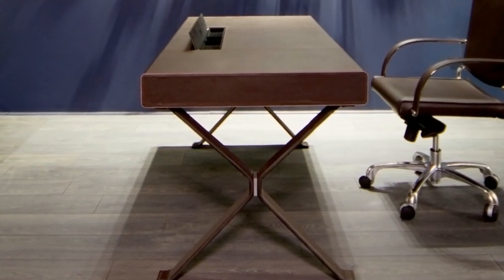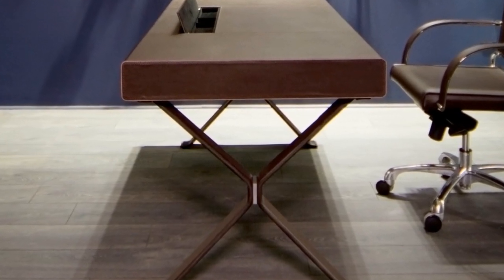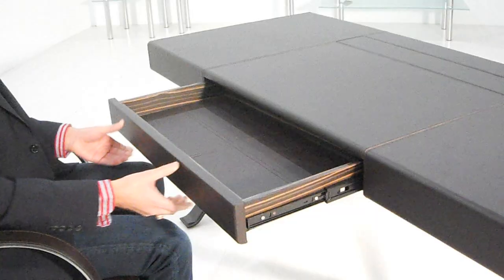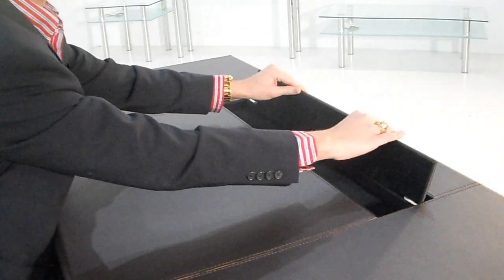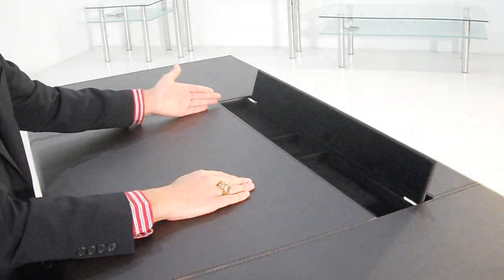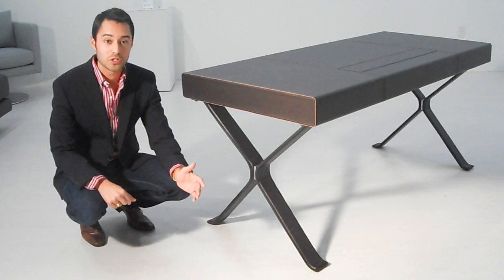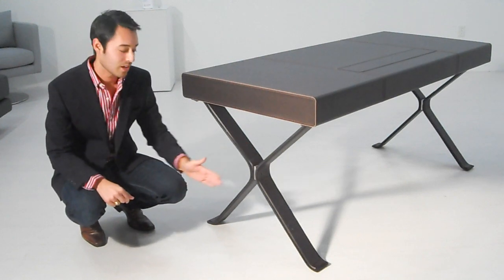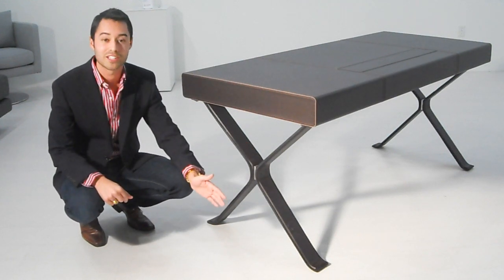Braxton from Buying: Xceptional Writing Desk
The Xceptional Writing Desk, a unique writing desk with "X" shaped legs, has a generously sized work surface and convenient pencil drawer. The desktop cubby with flip lid is perfect for keeping small items tucked away.